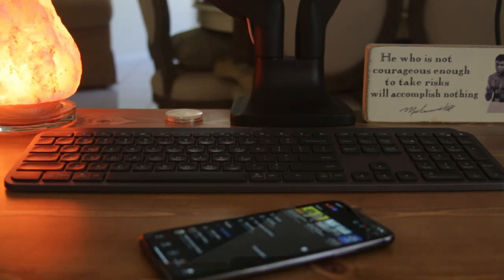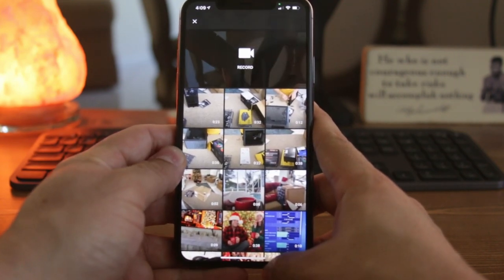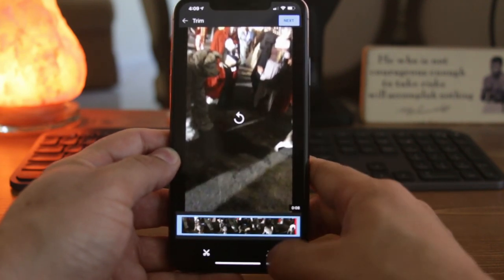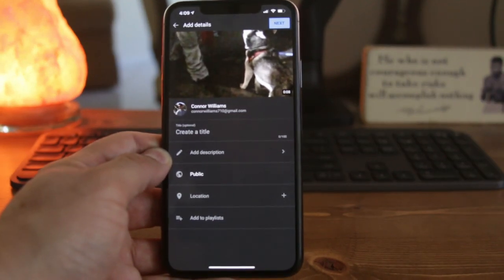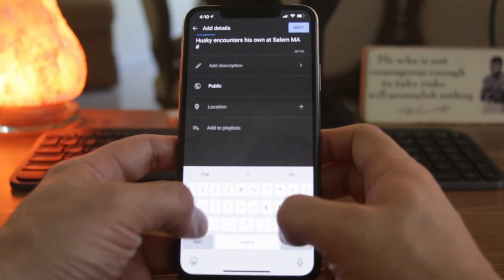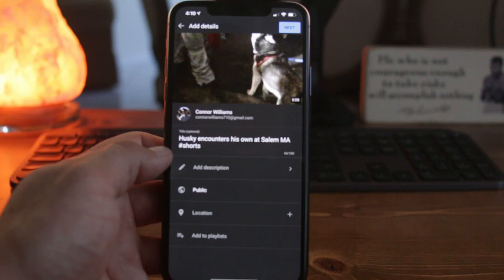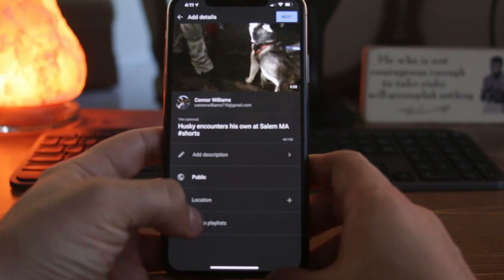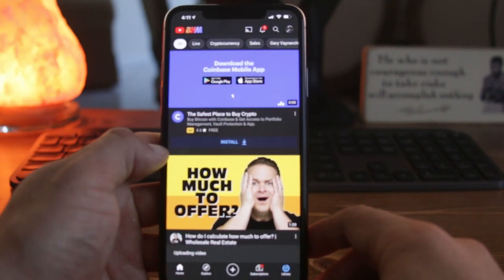How To Upload YouTube Shorts - Quick Beginner Guide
Beginners Guide To YouTube Shorts

Shorts is a new short-form video experience for creators and artists to publish their videos on YouTube.

The best part about them is, anyone can make YouTube shorts and you don't have to have 1,000s of subscribers!

To create a YouTube short, simply create your video in a vertical format using your phone or use software to edit your videos to be in 1080x1920 resolution.

Once your final video format is vertical and less than 60 seconds, simply upload it to YouTube from your phone or computer and make sure to include the hashtag ​s in the description.